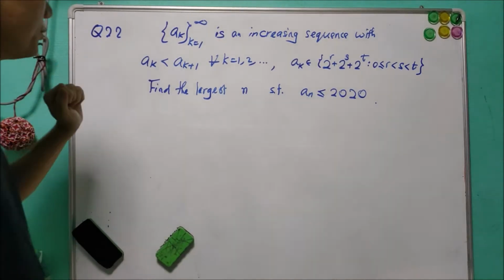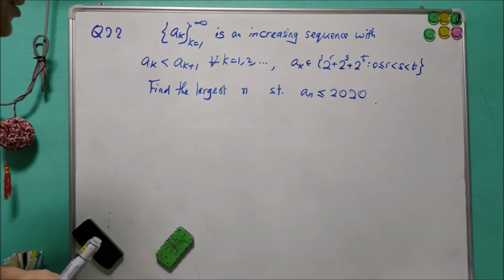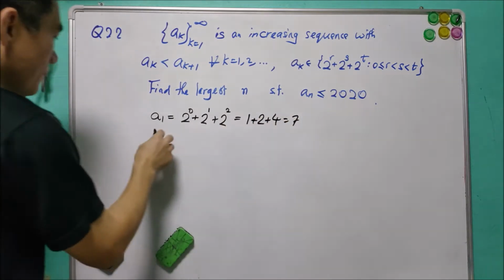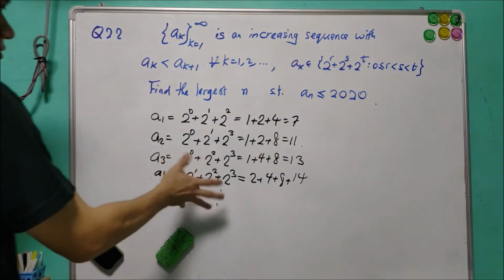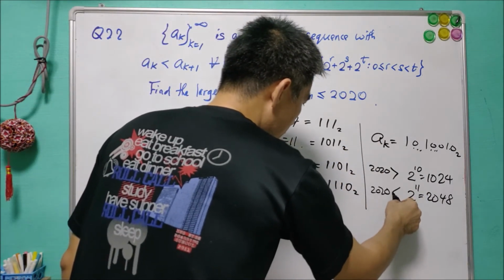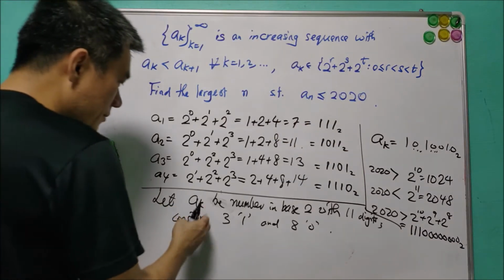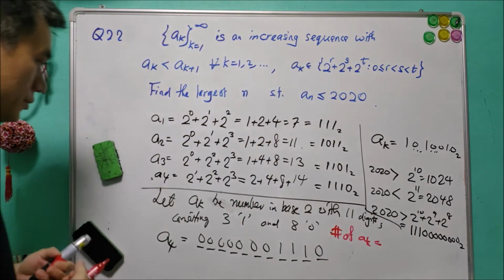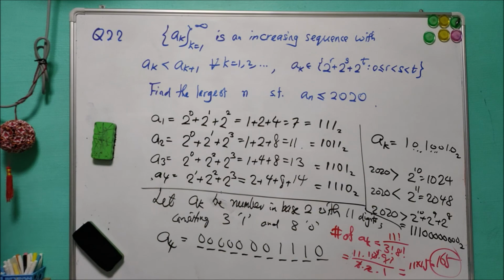Q22 of SMO 2020 Open (counting)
This question is regarding permutation of 11 digits consisting 3 '1's and 8 '0's. It is a good practice for beginners.